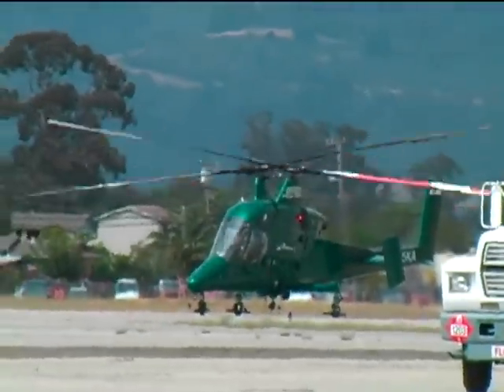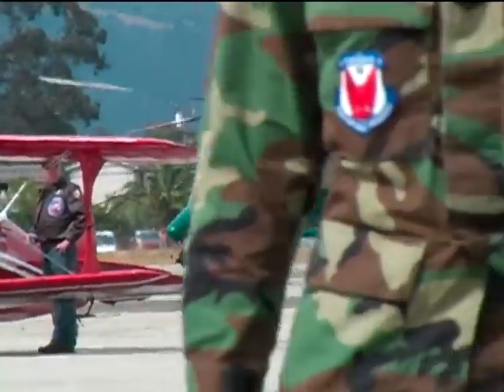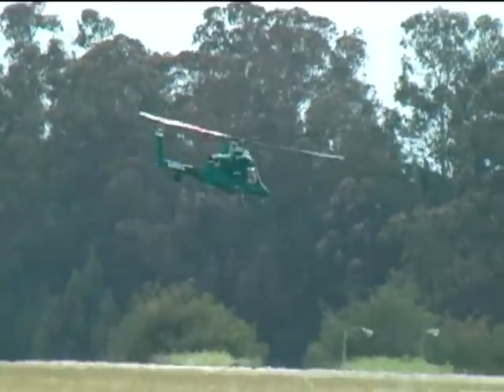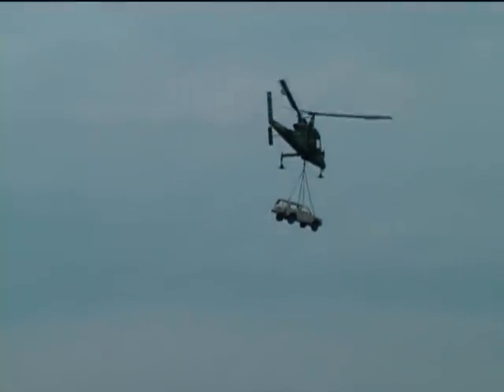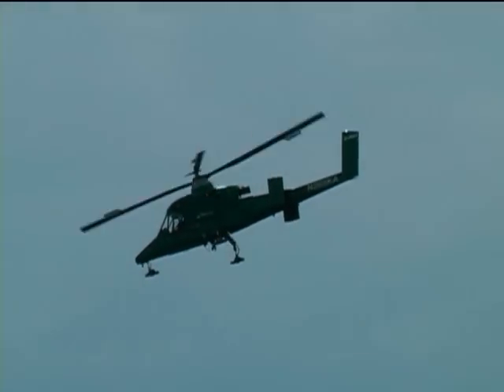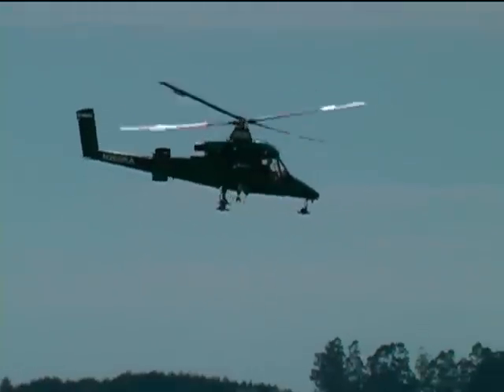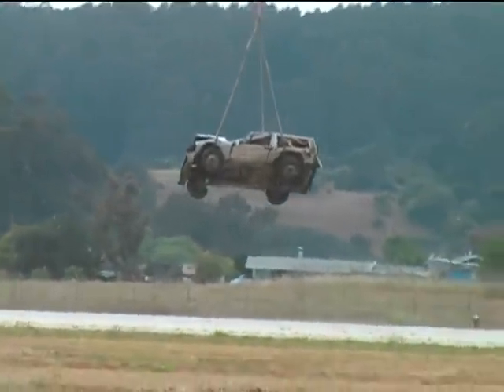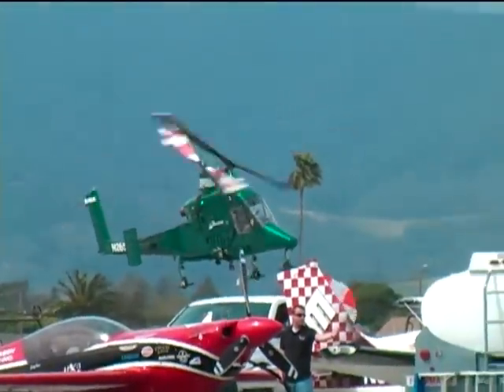WATSONVILLE 2008 KAMAN K MAX HELICOPTER